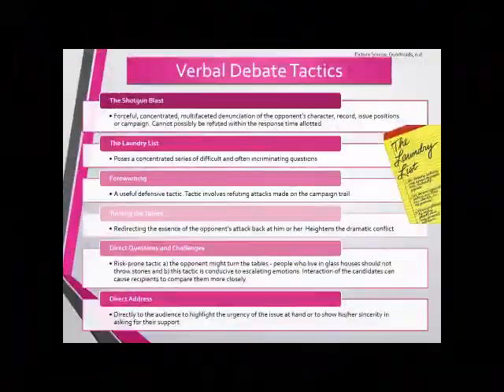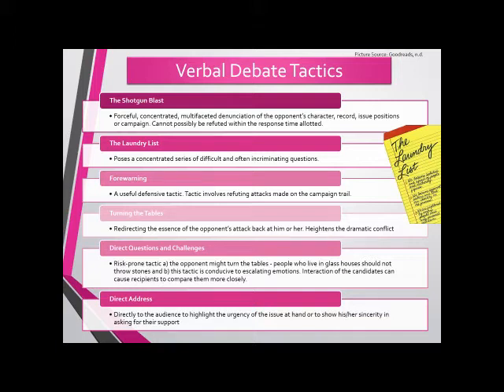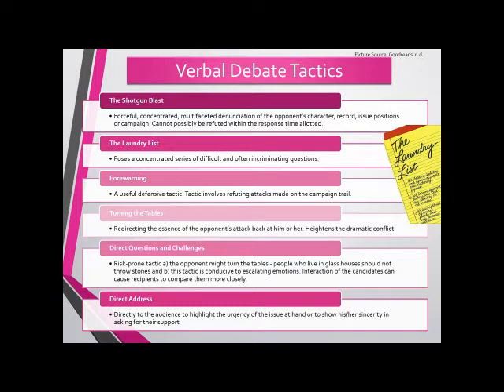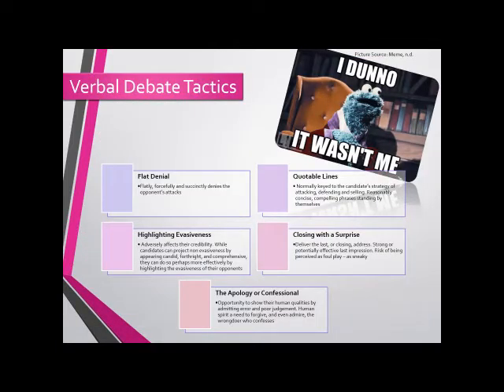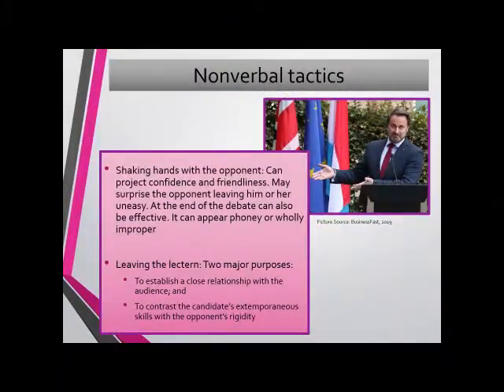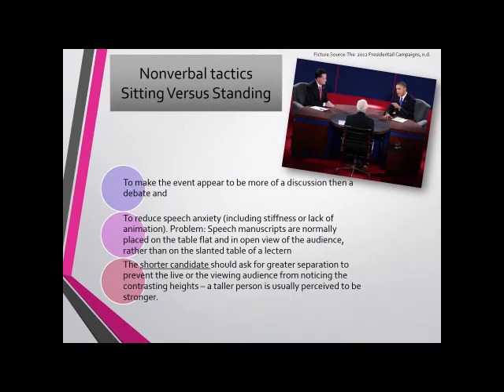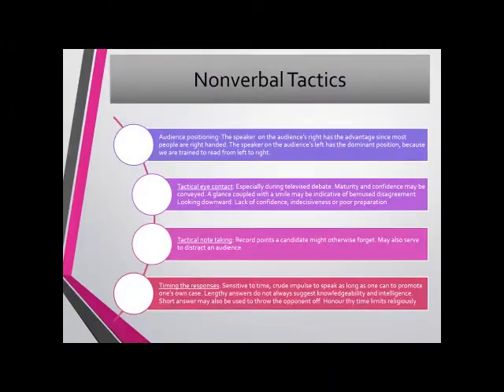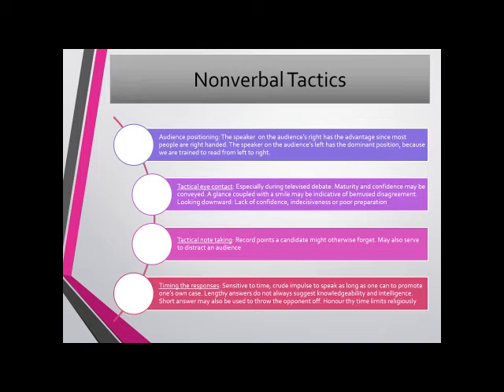LU5 Vodcast 04 Verbal and Nonverbal Tactics in Debates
Shotgun blasts, laundry lists... Learn about these exciting tactics which you can use during your political debates.